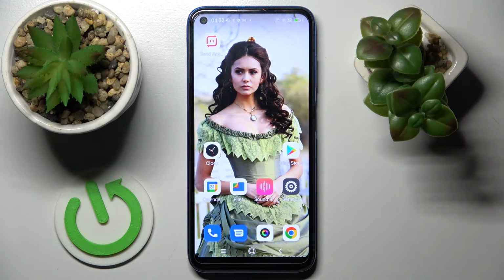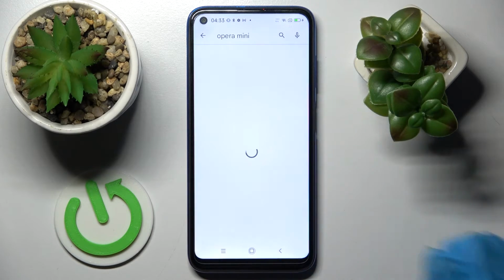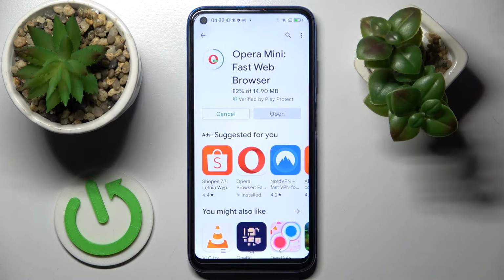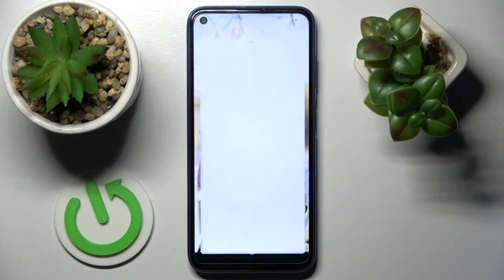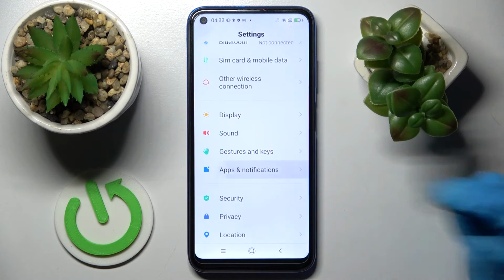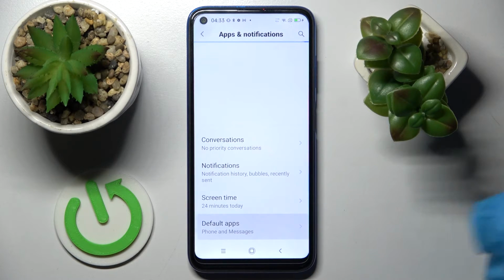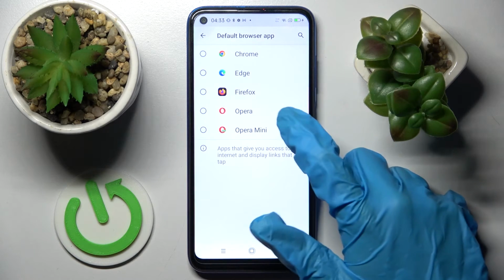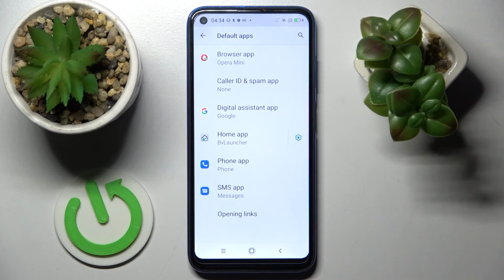How to Change Default Apps in Blackview A90 - Manage Defaults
Today, we are coming to you with a short tutorial, from which you’ll learn how to Change Default Apps in Blackview A90! Just stick around, follow all instructions, and find out how to Manage Defaults within seconds. So, don’t wait, just choose Apps that you want to Apply as Default ones and do that successfully with help of our expert, let’s begin!

How to Change Default Apps in BLACKVIEW A90? How to Set Default Apps in BLACKVIEW A90? How to Set Default Browser in BLACKVIEW A90? How to Select Default Browser in BLACKVIEW A90? How to Personalize Default Apps in BLACKVIEW A90? How to customize default apps in BLACKVIEW A90? How to Change Dialer in BLACKVIEW A90? How to Choose Default Apps in BLACKVIEW A90?